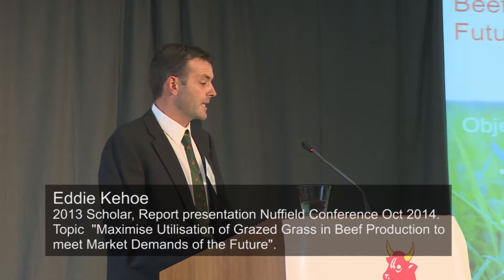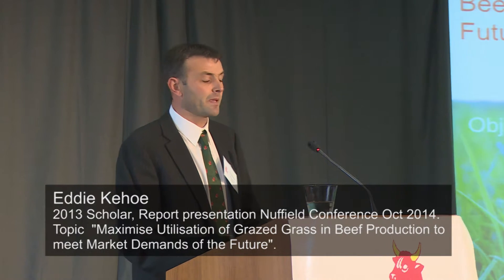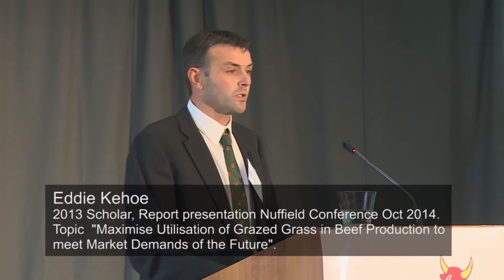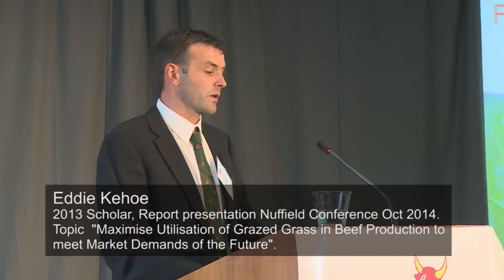Eddie Kehoe (2013 Scholar) Nuffield Conference Presentation Oct 2014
Eddie Kehoe, 2013 Scholar, Presentation of his scholarship report to the Nuffield Ireland Conference Oct 2014.

Eddie's Study Topic was "Maximise Utilisation of Grazed Grass in Beef Production to meet Market Demands of the Future".